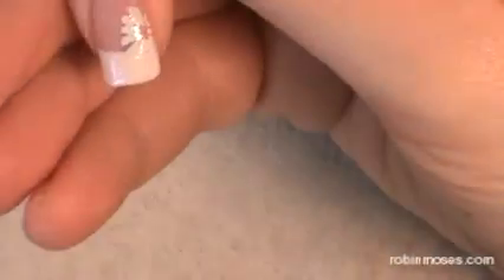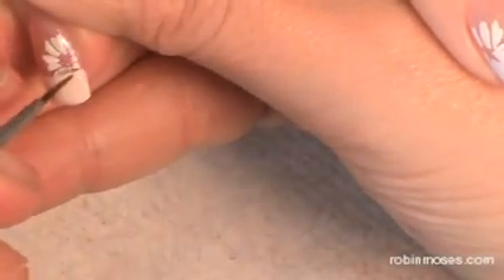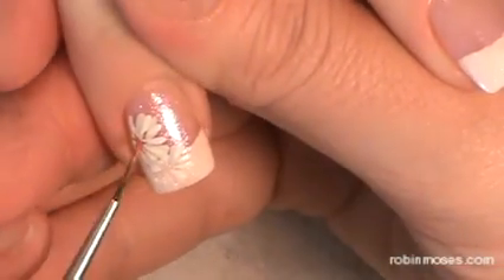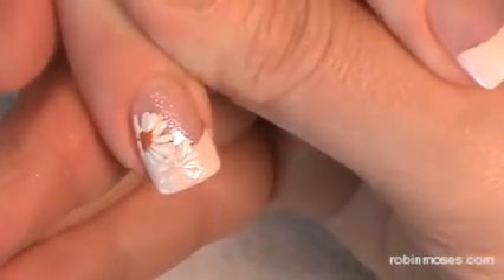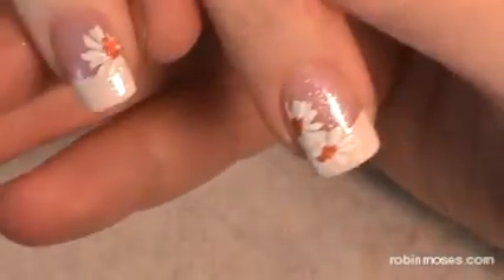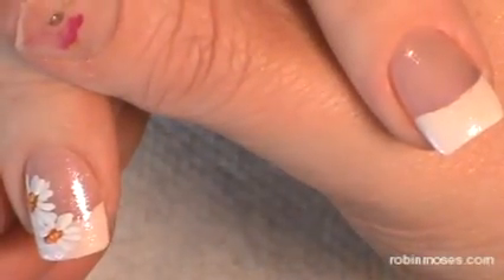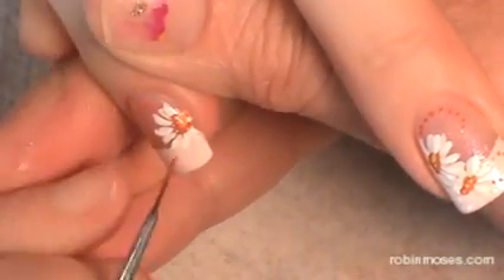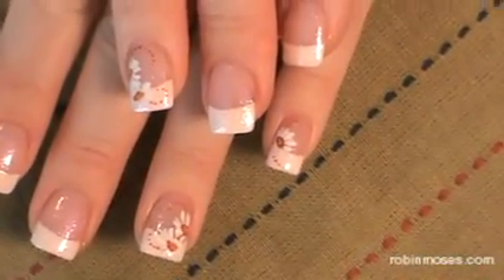DIY Easy Daisies Nail Art Design | White daisy nails Tutorial for beginners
Show Me if you try this simple white daisy on a french manicure Nail Tutorial! perfect for weddings or prom nails. Share it on my instagram

Find me!

worldwide!